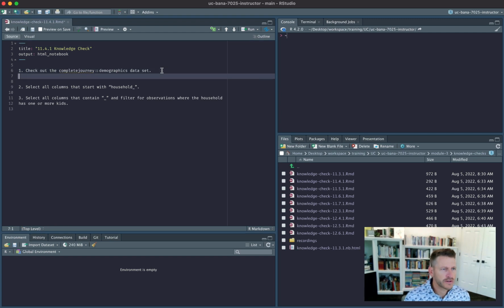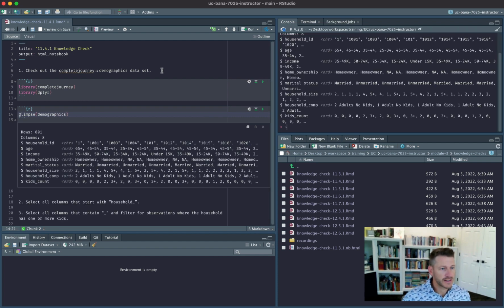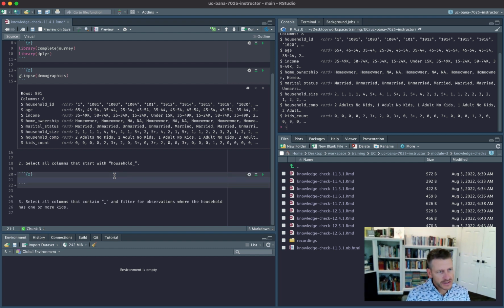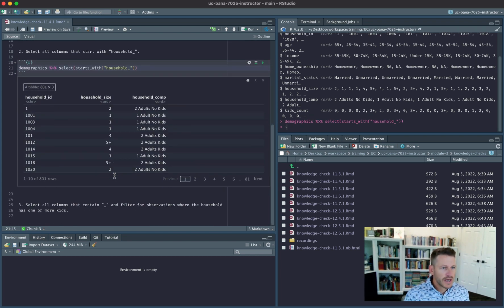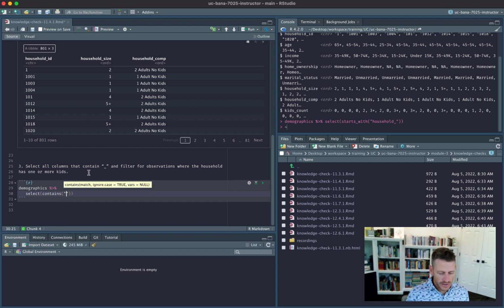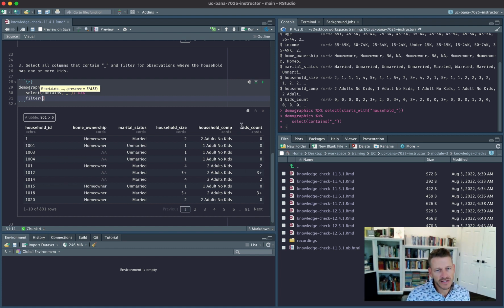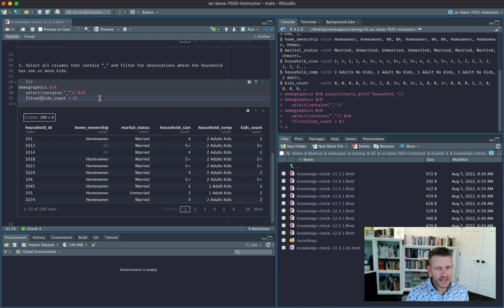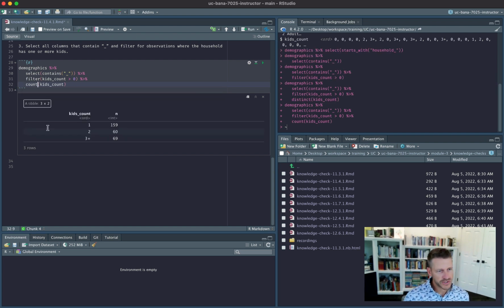Selecting Variables: Knowledge Check 11.4.1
This video accompanies Knowledge Check 11.4.1 in the Selecting Variables section of Lesson 3b: Data Transformation